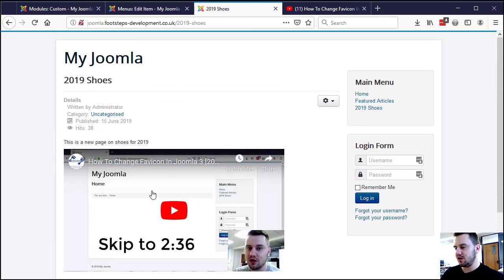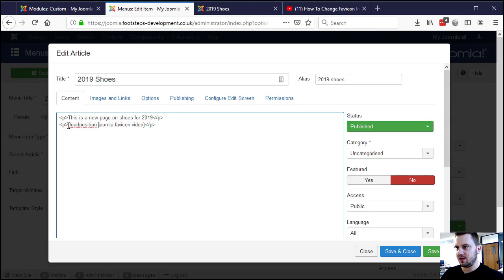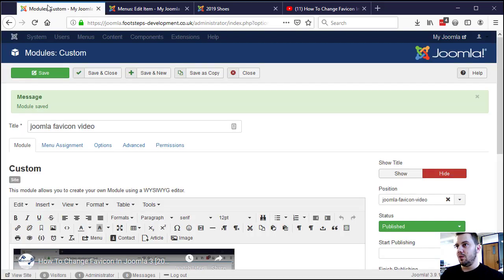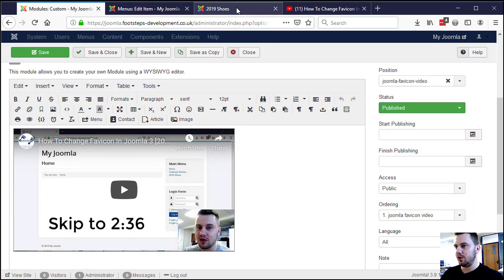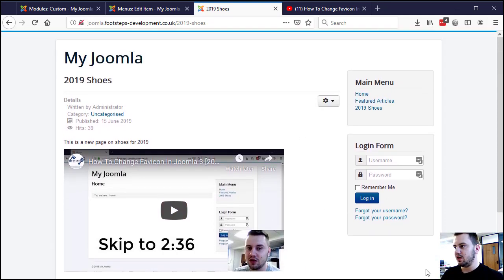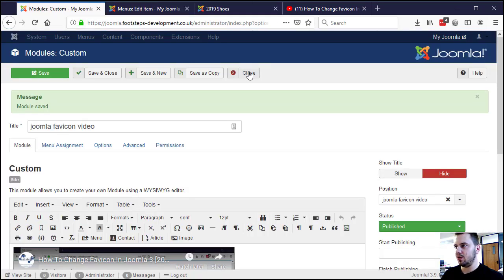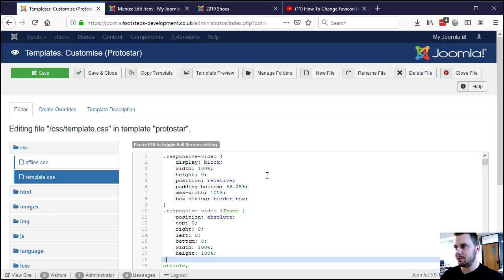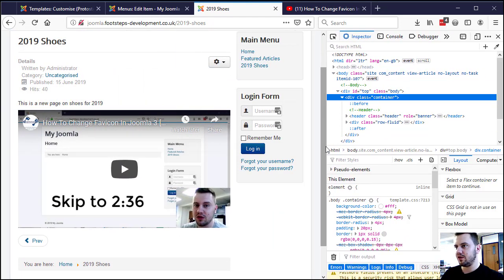How To Embed YouTube In Joomla [2019]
This video will teach you everything you need to know about adding YouTube videos to your Joomla website.